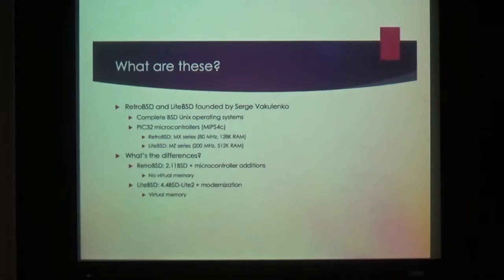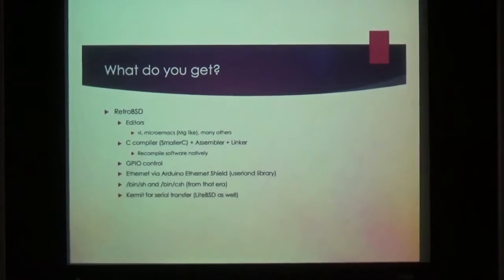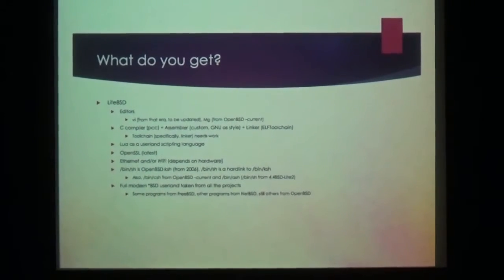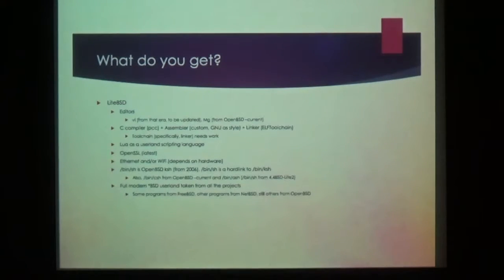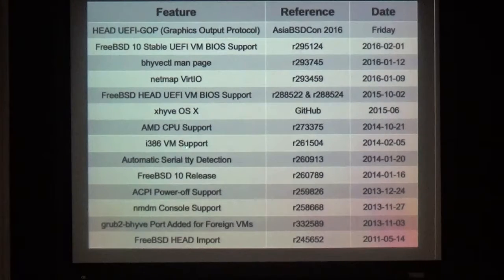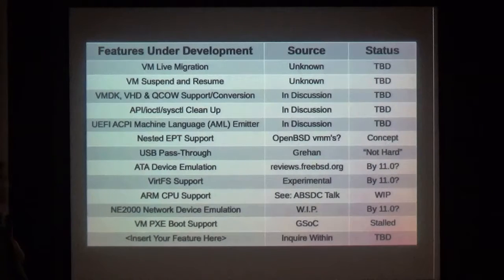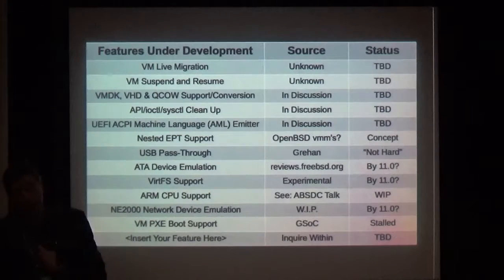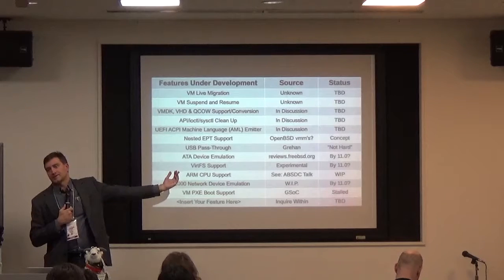Work In Progress Session - AsiaBSDCon 2016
Lightning talks about various underway projects related to *BSD